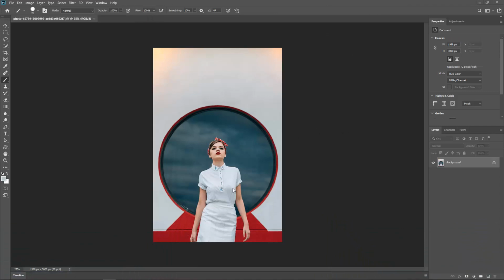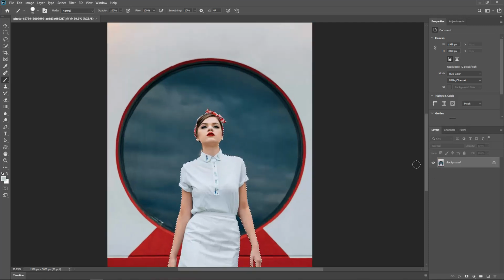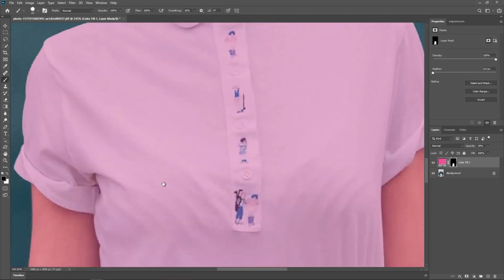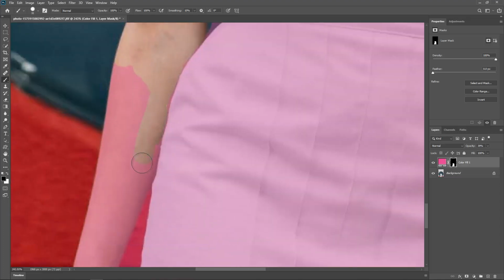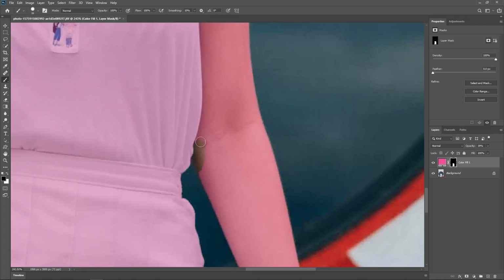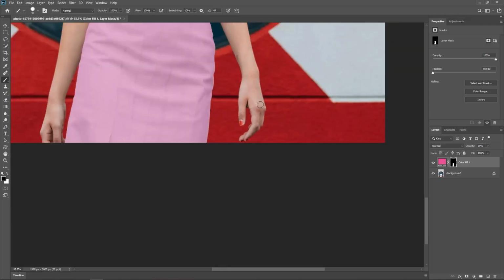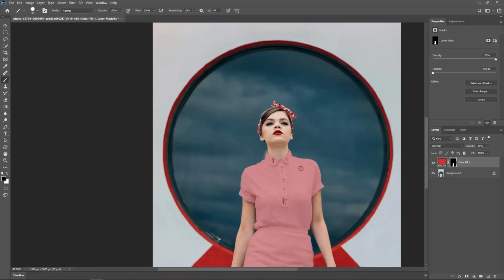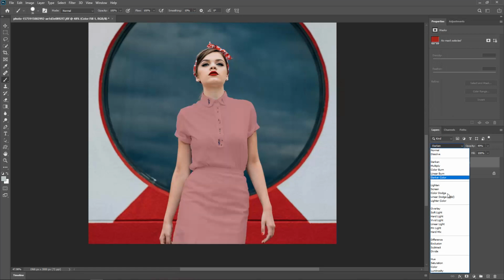EASY way to Change Colour of Clothes in Photoshop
Hi,
Today I would like to share a very quick way to change colour of clothes using Photoshop and Adjustment layers.